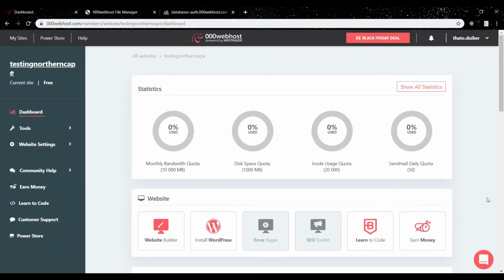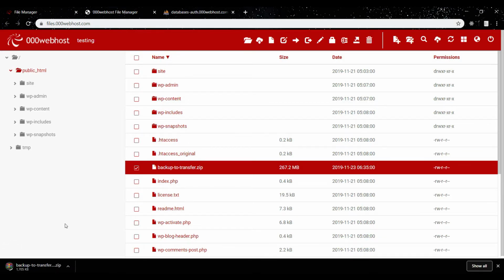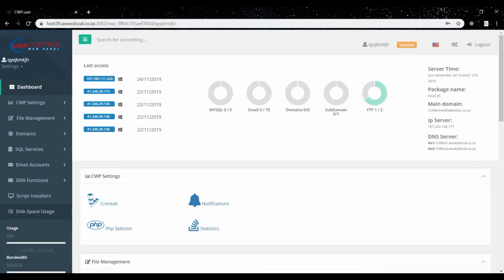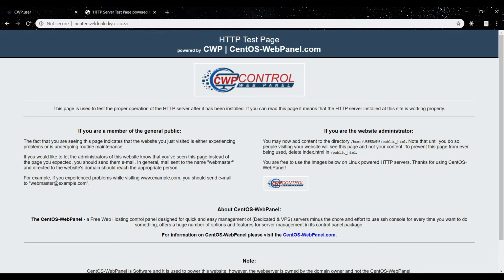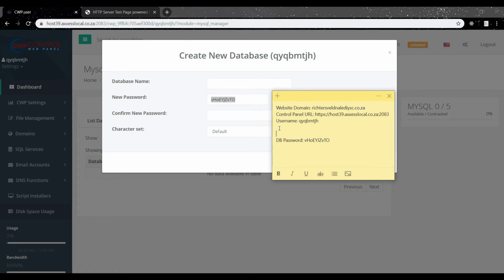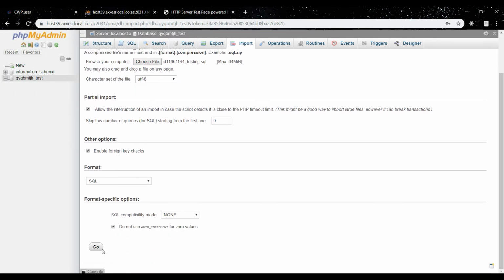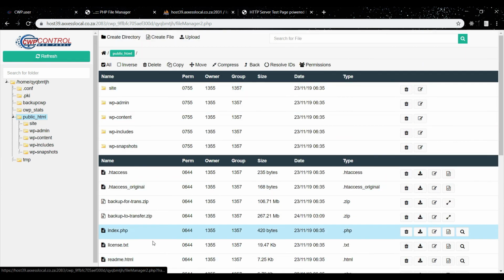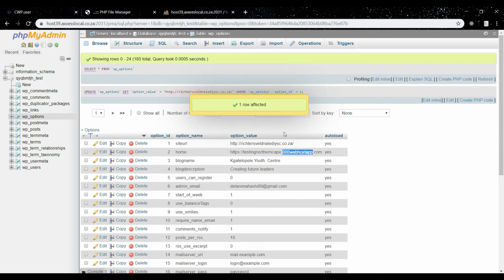WordPress Website Migration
How to move your WordPress website from one domain to another domain